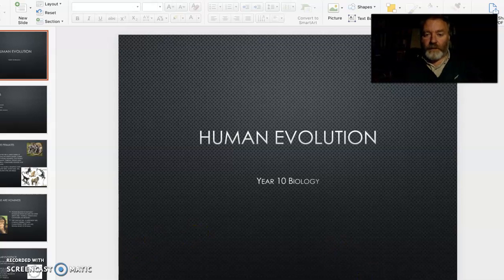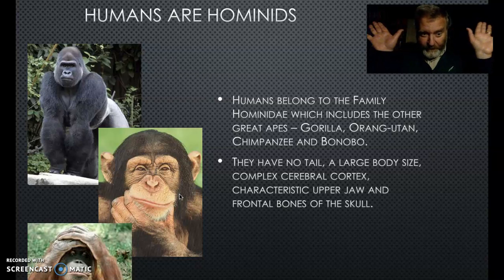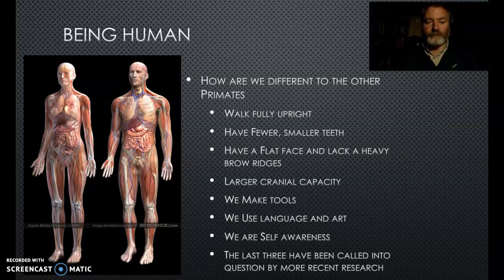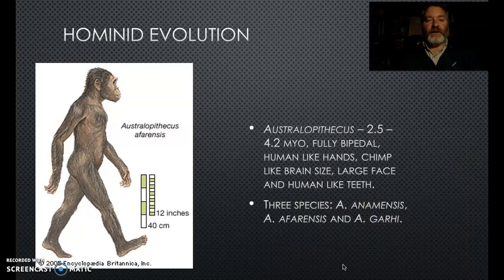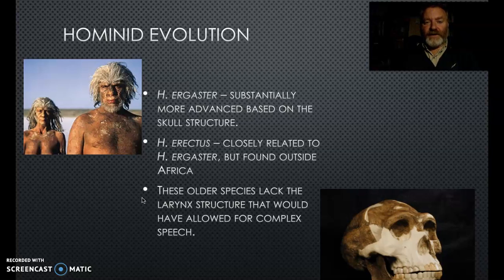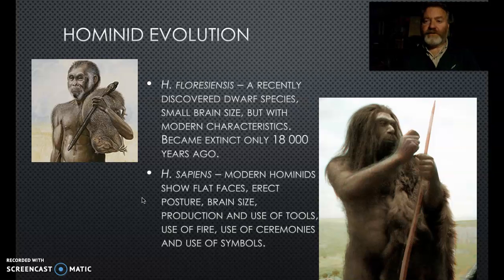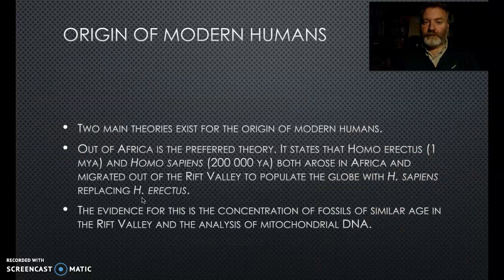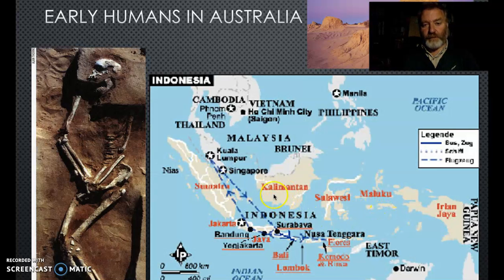Human Evolution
A short description of the theory of the evolution of Homo sapiens for my Year 10 class